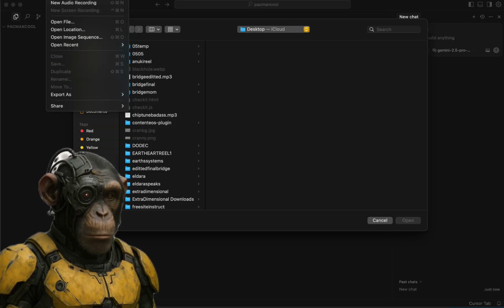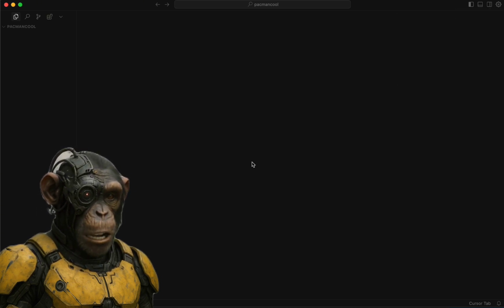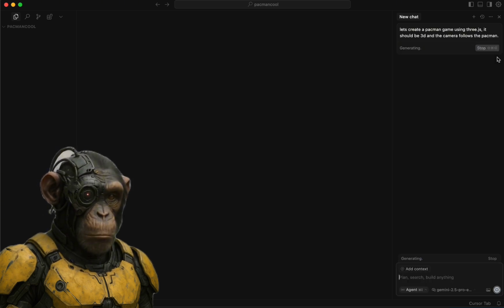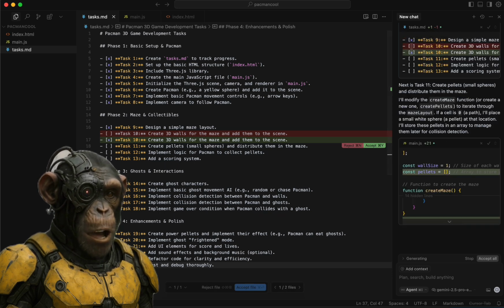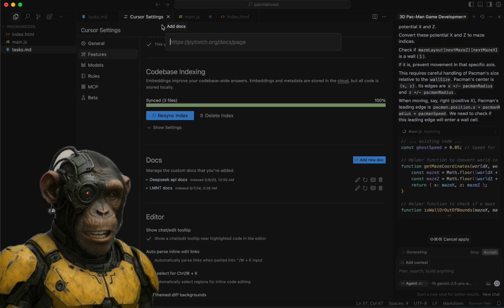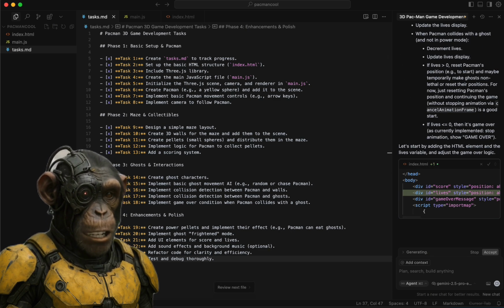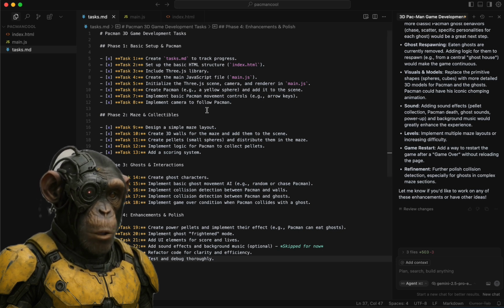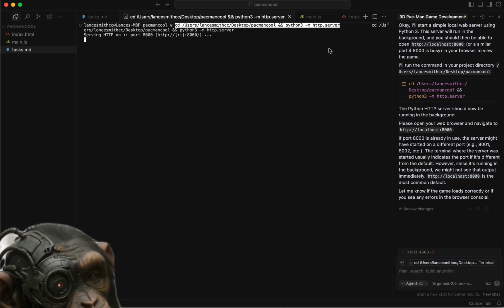Real Basic Cursor Vibe Coding Tutorial : Building a 3d Pacman Game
Showing the paired down basics of how to use cursor to vibe code a 3d pacman game in cursor.